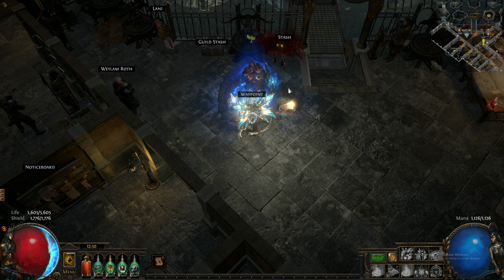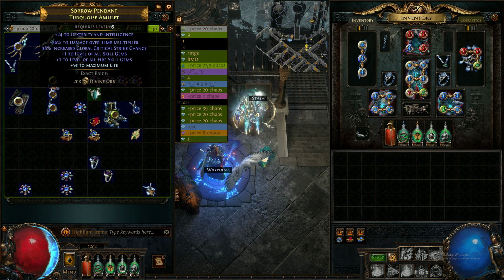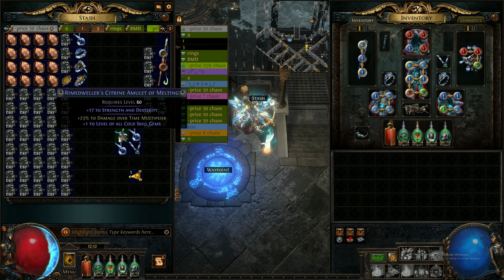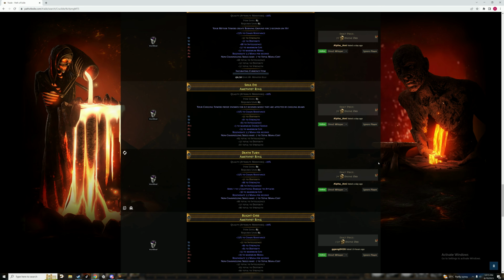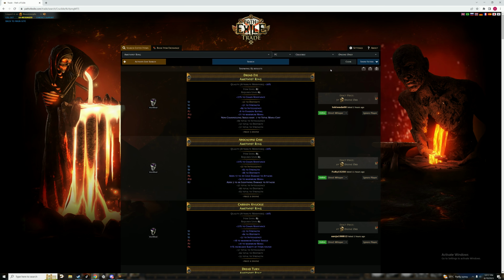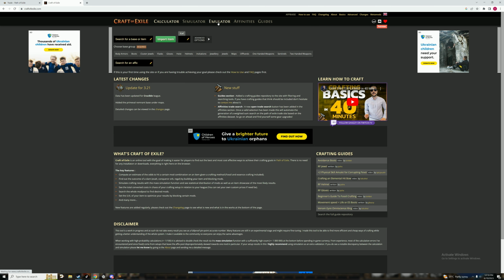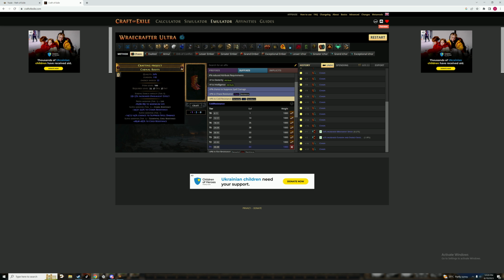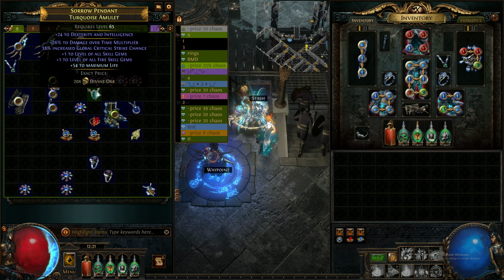Path of exile - How To Profit Using The Trade Site